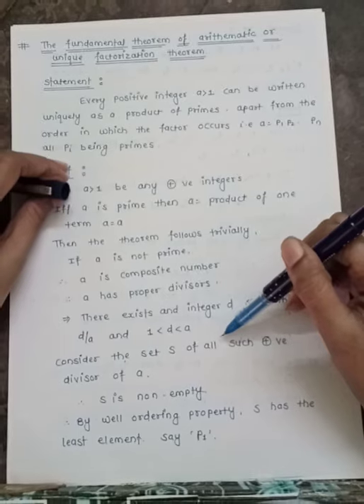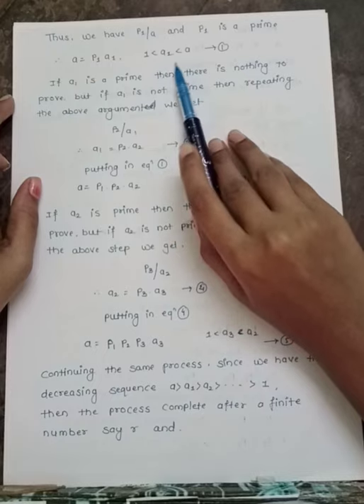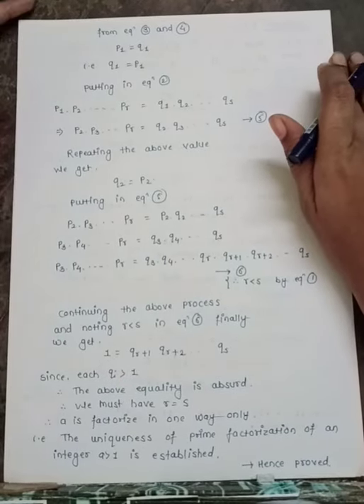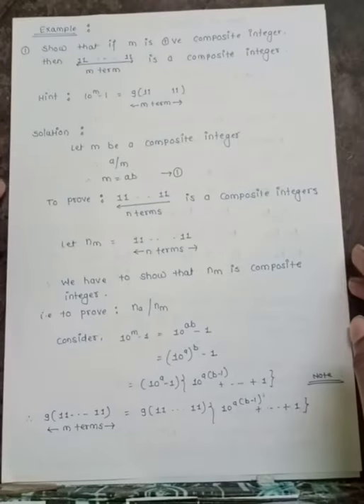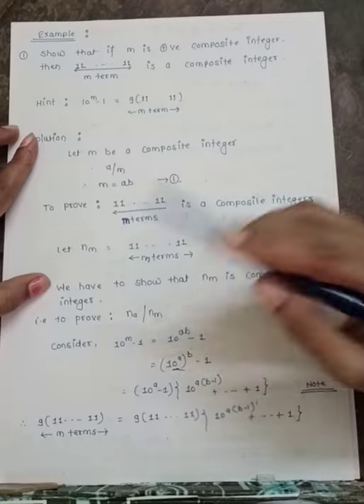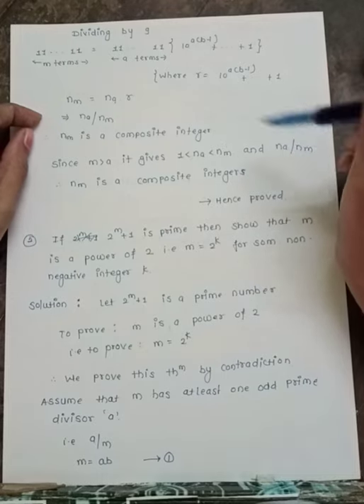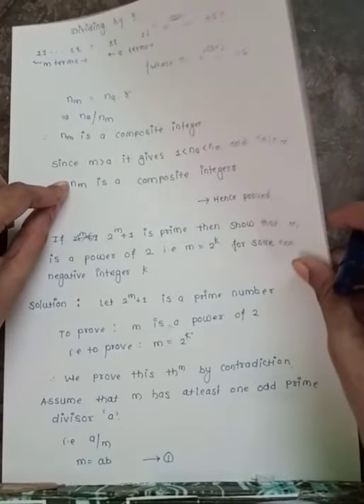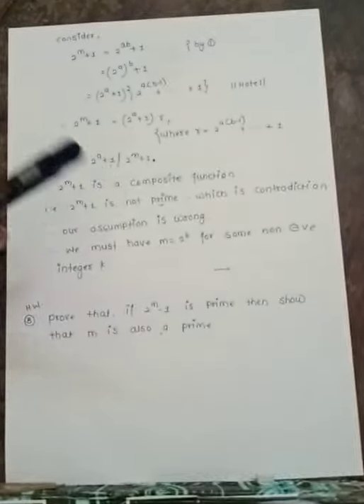Lect 8 Bsc 2 Sem 3 Elementary number theory